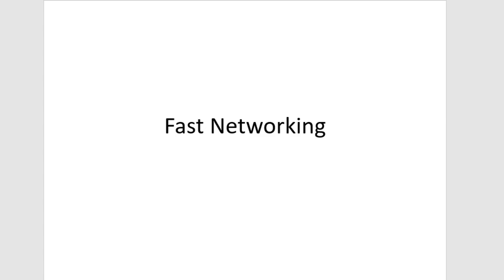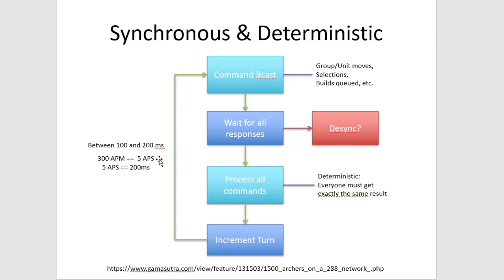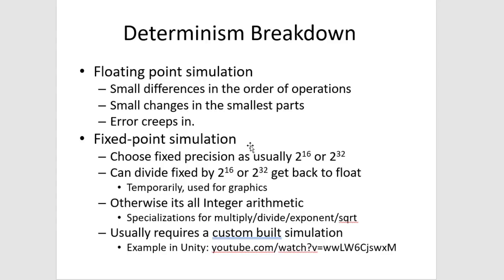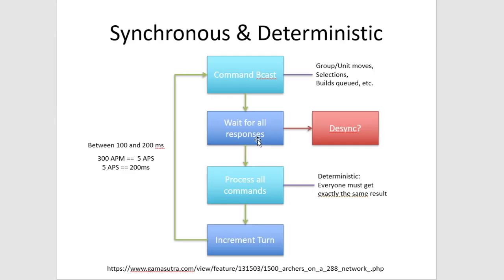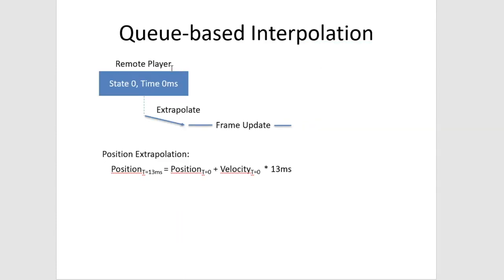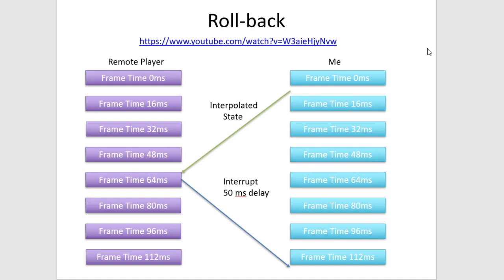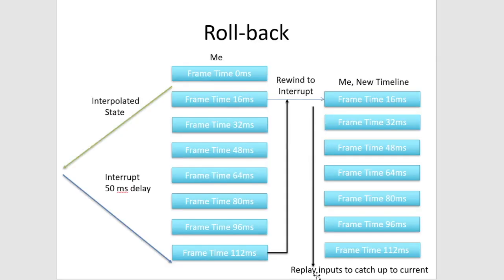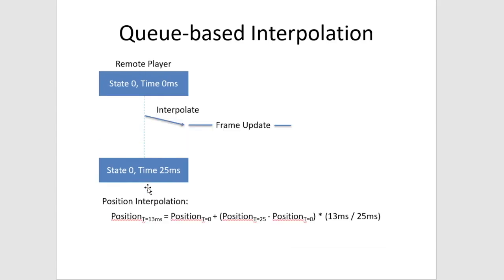UNM - Advanced Game Development - Networking Part 1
The lecture is part of the online content for University of New Mexico's CS 491-002 and FDMA 403-001